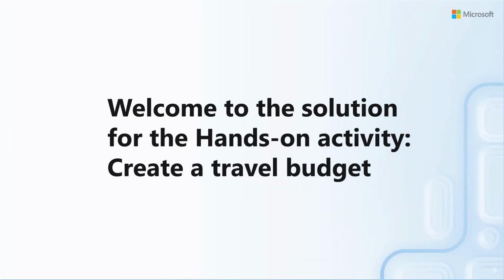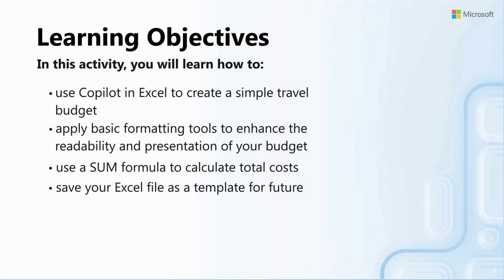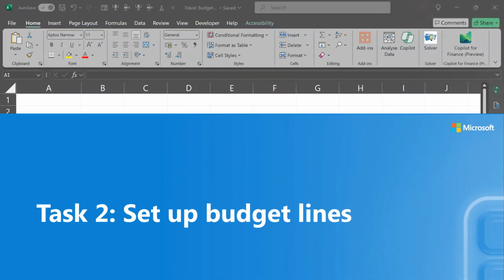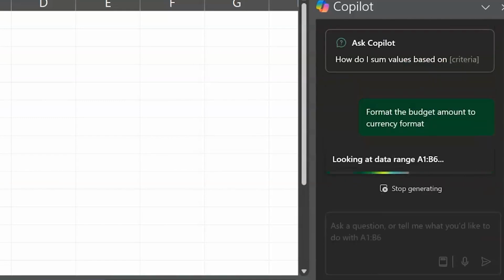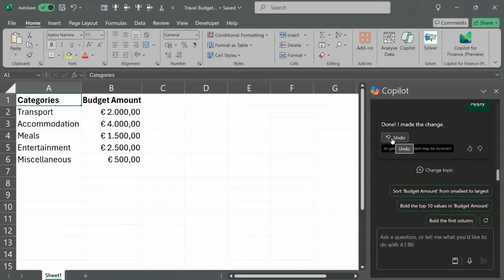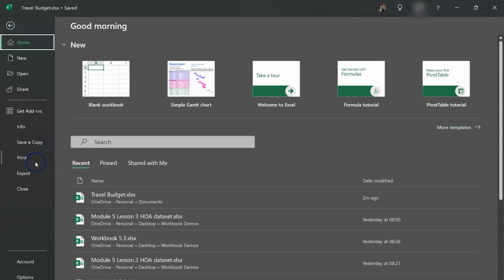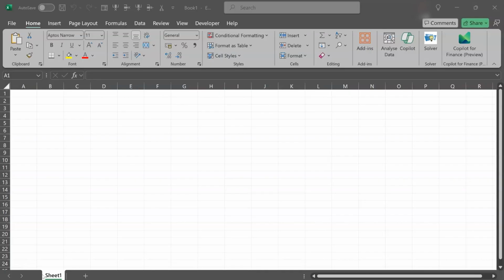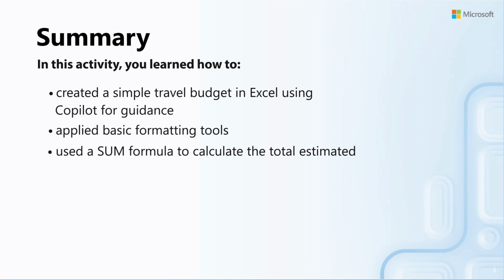4 Hands on activity debrief Create a travel budget Excel Fundamentals Microsoft